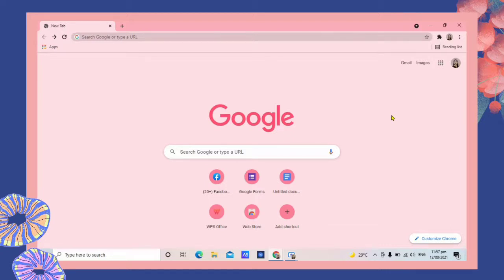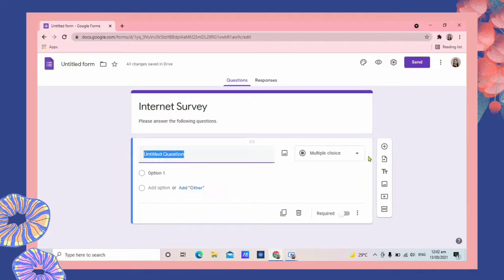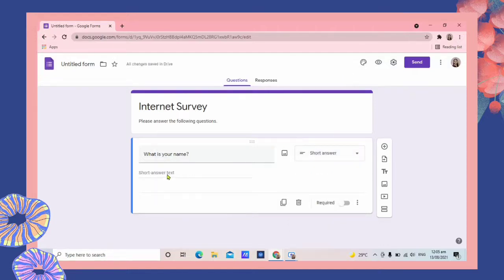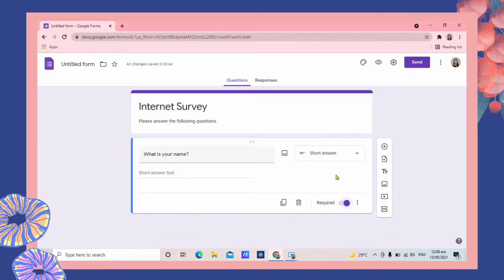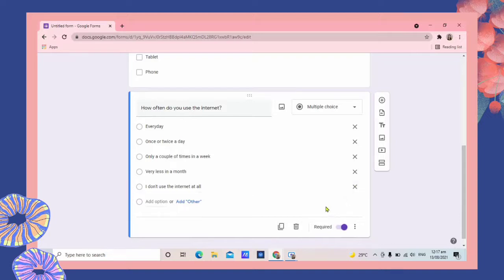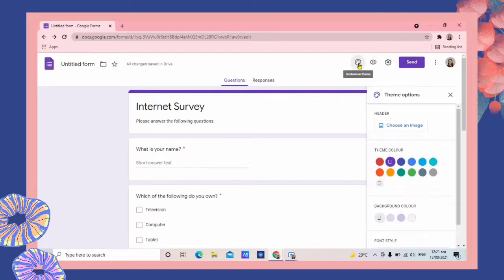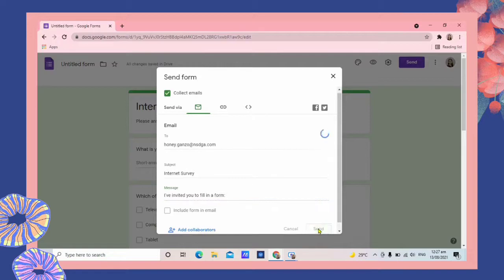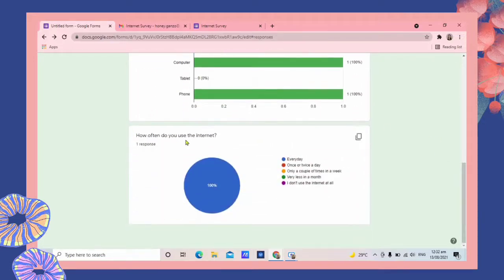Grade 6 EPP Q1 Lesson 3: HOW TO MAKE AN ONLINE SURVEY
Grade 6 - Edukasyong Pantahanan at Pangkabuhayan
Lesson 3: ONLINE SURVEY

Learning Resources:
References: EPP 6 Module

Language used: English

Video Editing App used: Capcut

Please do not distribute my videos to any other platform. If you want to use my videos for educational purposes, please directly use the YouTube links of my videos or you may download but do not cut my intro and logo or even blur my name.

I will do shout outs on my next video for our new subscribers.

Facts about me:
☆ I'm a graduate of BSED Mathematics.
☆ I'm already a passer of LPT.
☆ I live in the Philippines.
☆ I'm 23 years old.
☆ I'm currently teaching in a private elementary school.
☆ I like editing videos.
☆ I love BTS and I'm an ARMY since 2017. I also stan SVT and Enhypen!